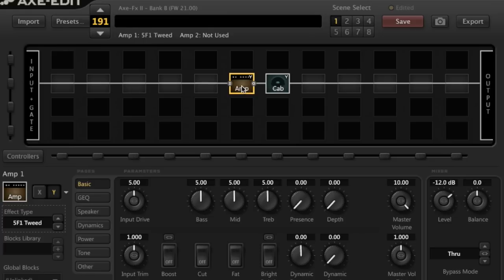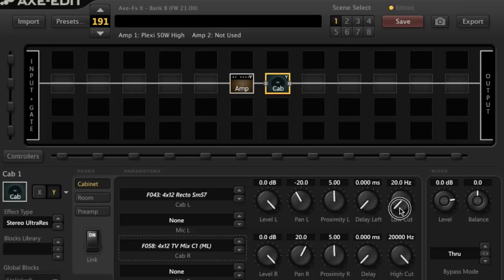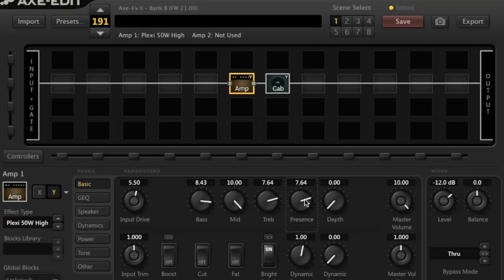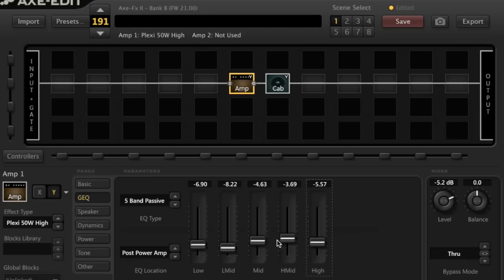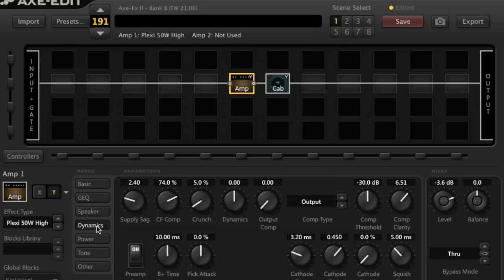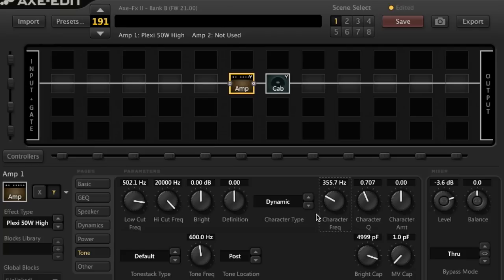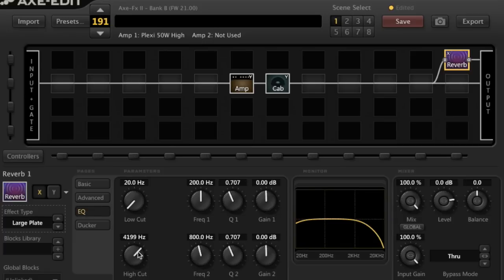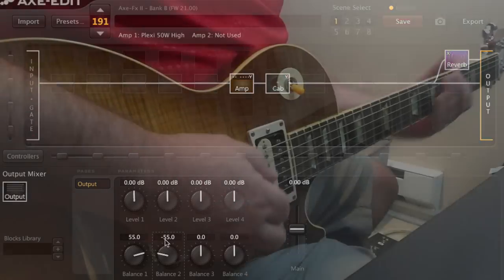Van Halen Brown Sound in 10 minutes -- Step By Step -- Axe-Fx II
Creating the Brown Sound in 10 minutes!  Ok, well, a few minutes longer, but you get the idea.